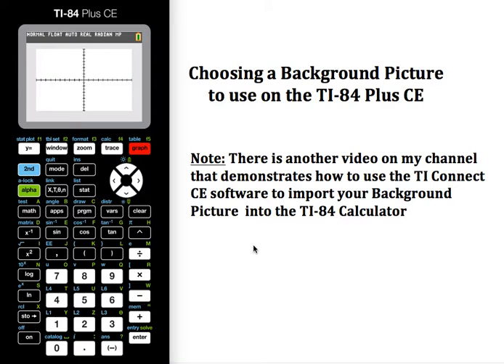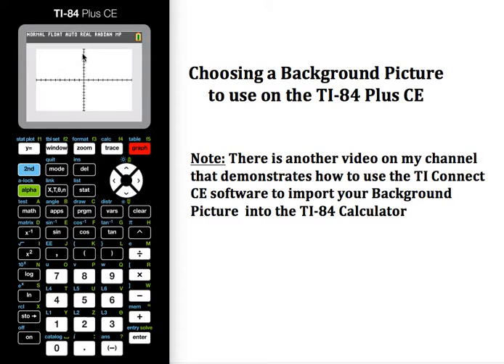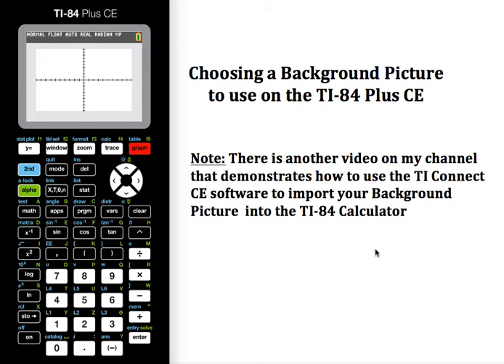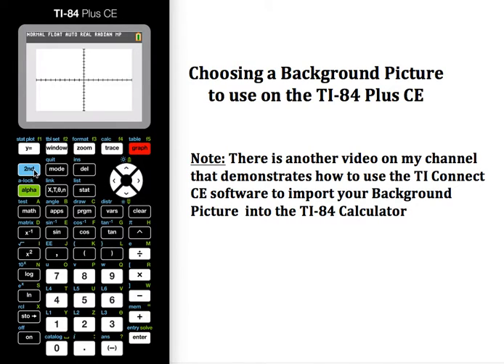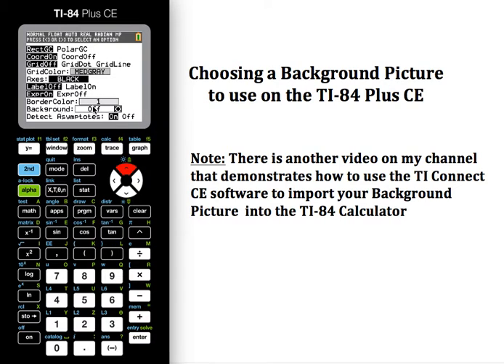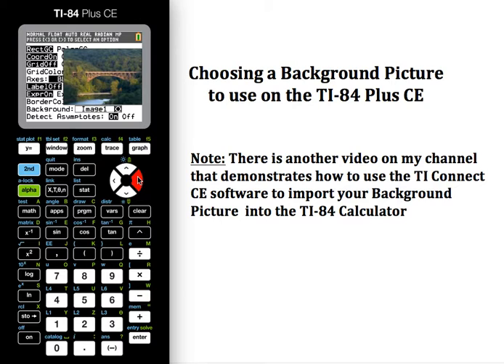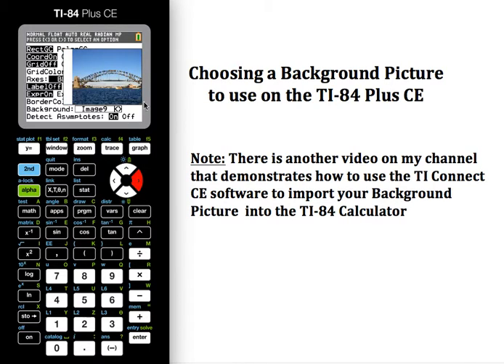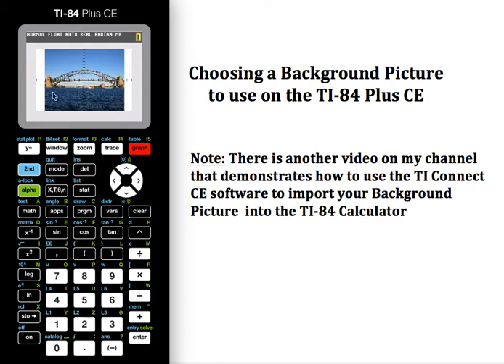Choosing a Background Pic on the TI-84 Plus CE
This video demonstrates how to "choose" a background picture on the TI-84 Plus CE calculator.